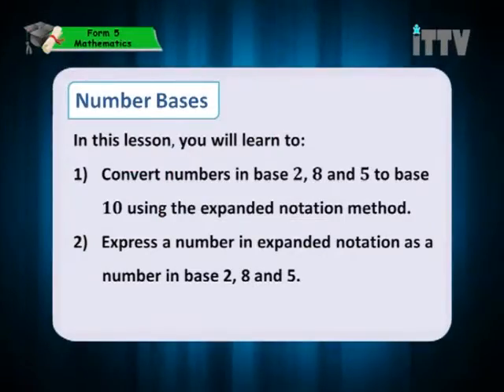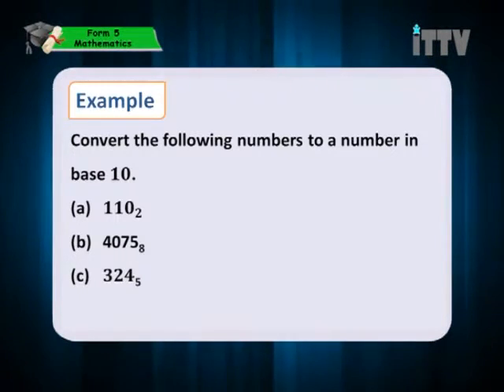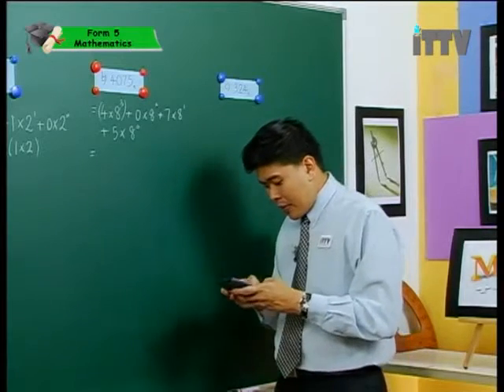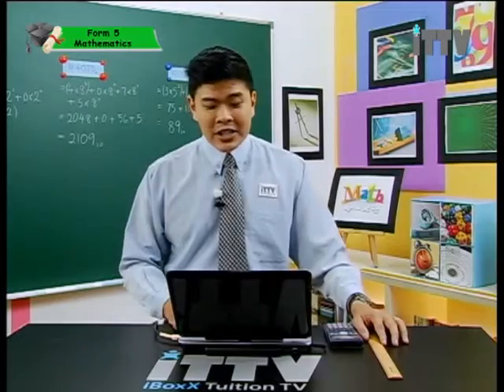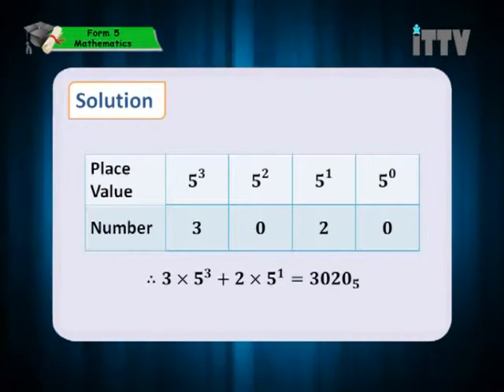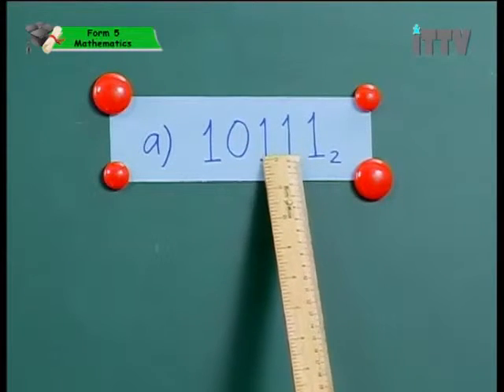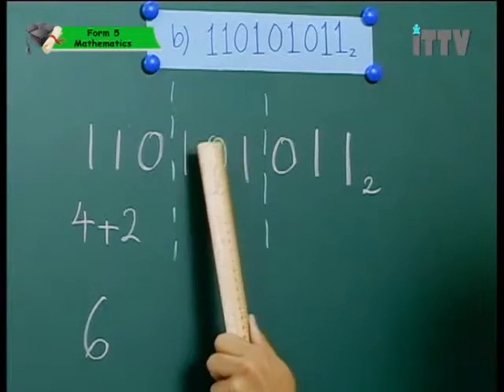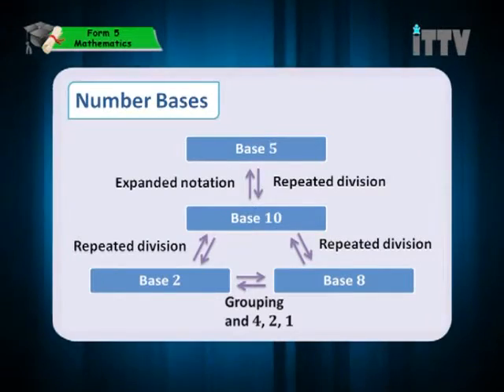iTTV SPM Form 5 MT Chapter 1 Converting Numbers in Base 2 to Numbers in Base 8 - Exam/Tips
Chapter 01 : Number Bases - Lesson 02 : Converting Numbers in Base 2 to Numbers in Base 8 and Vice Versa
O-Level programs. today for best study result.